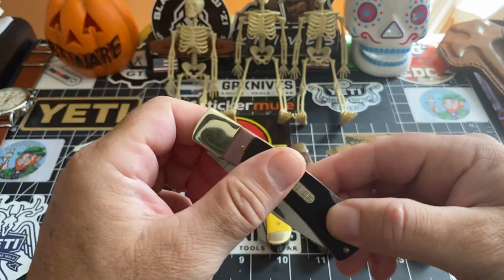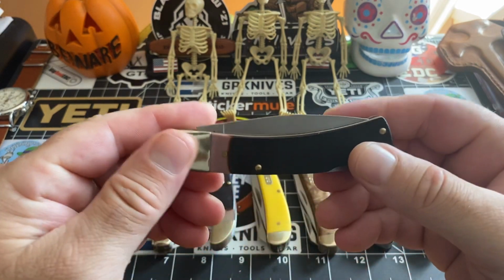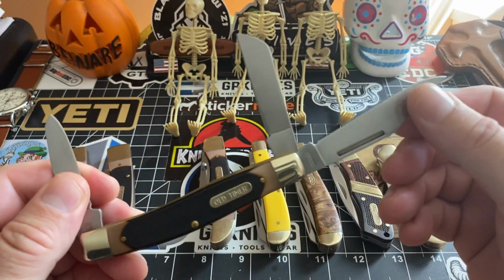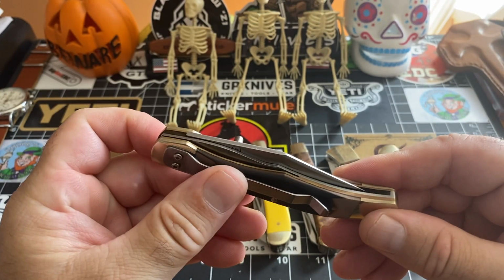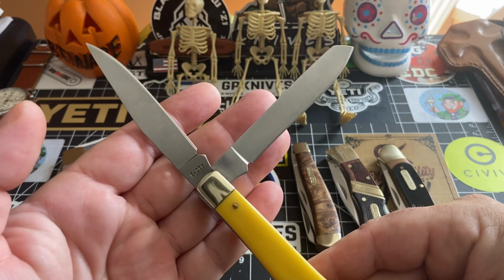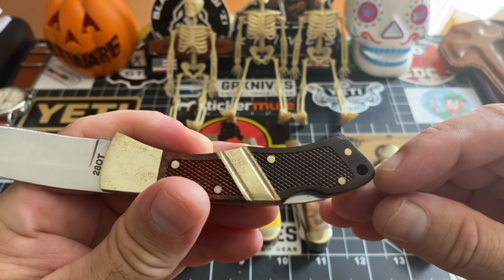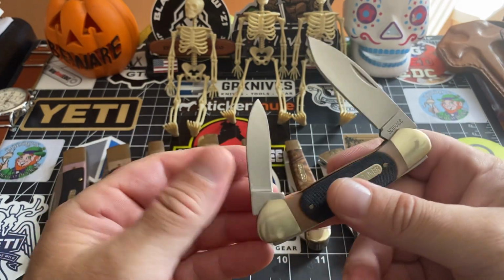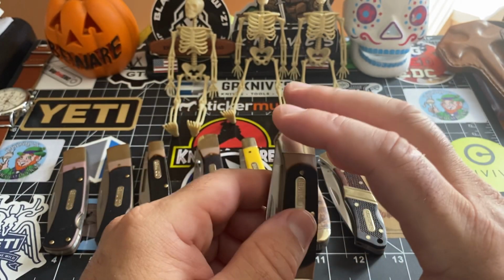How about we take a quick peek at some OLD TIMERS!!!!!!!